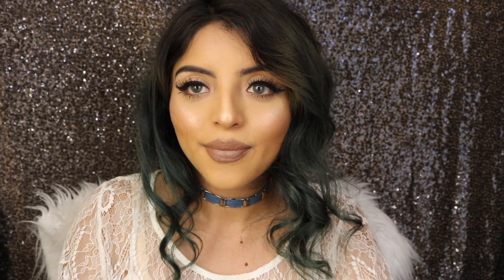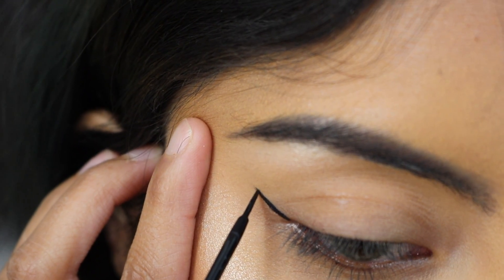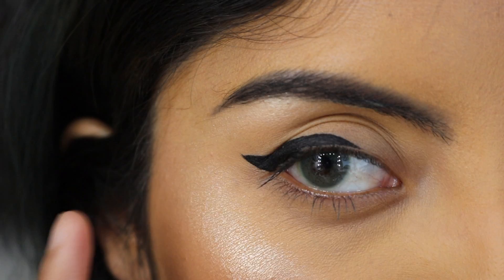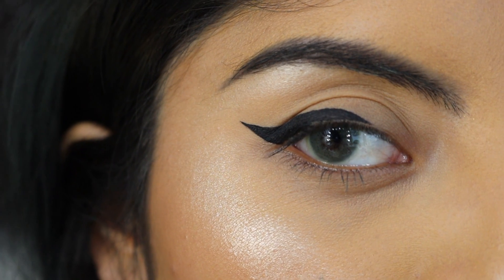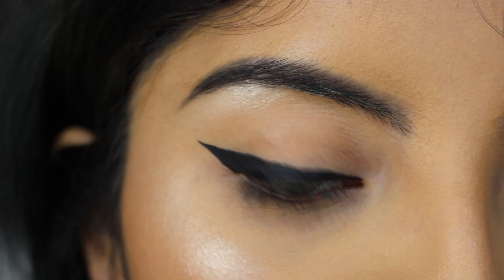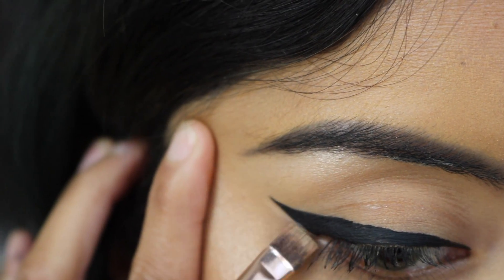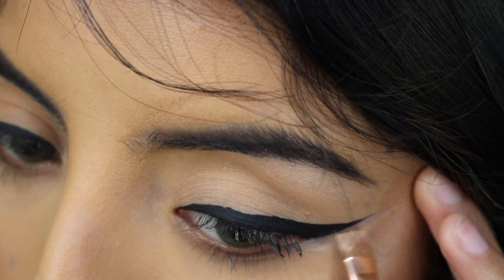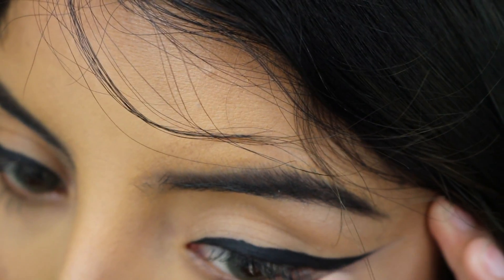How To: Perfect Winged Eyeliner Every Time | Maria Diaz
Hey guys so i finally mangaed to film how i do My eyeliner! Hope this tutorial helps much love :)

I Used the NYC Liquid Eyeliner